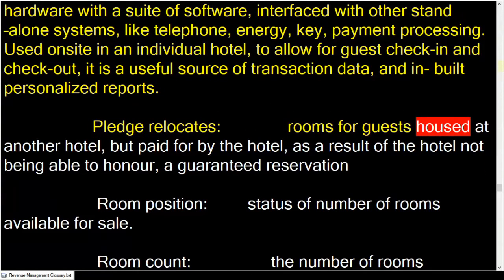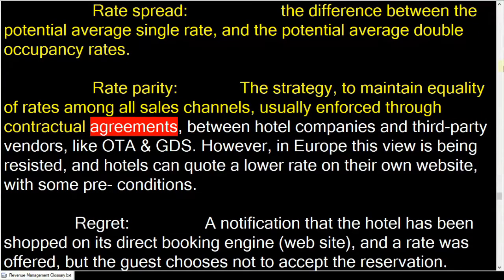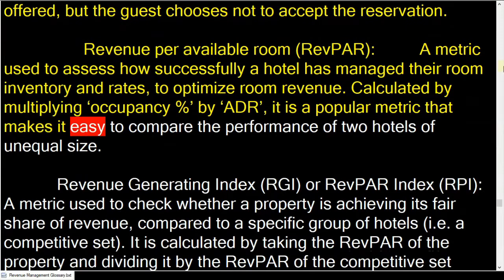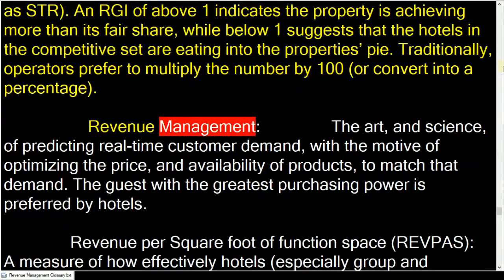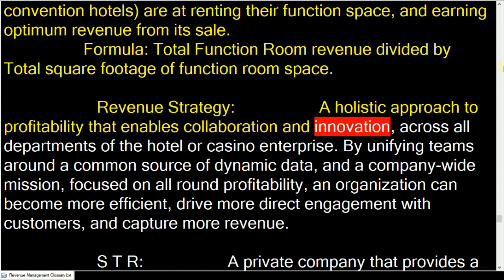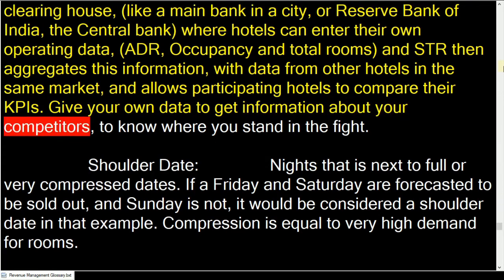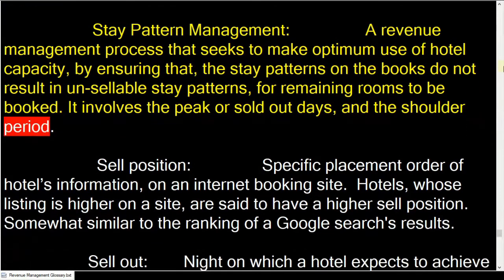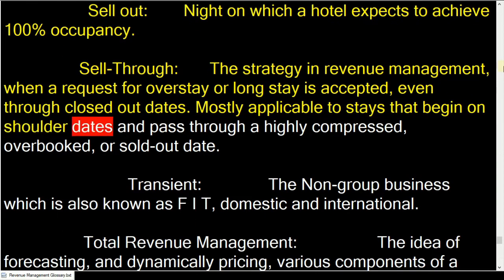Glossary of Revenue Management terms (R to S) in Hotel ? Part 5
Part 5 of the Glossary of Revenue Management terms, starting from letter R to S.